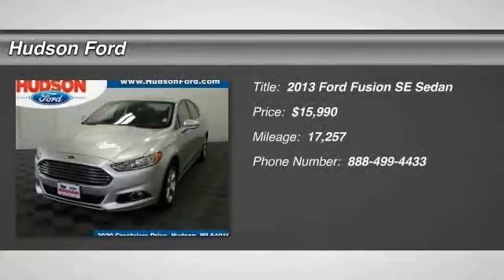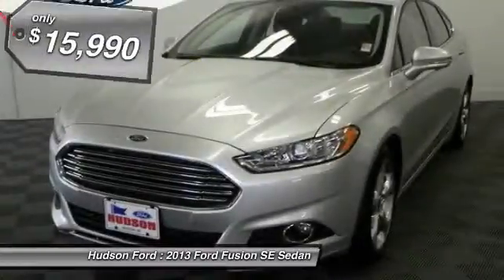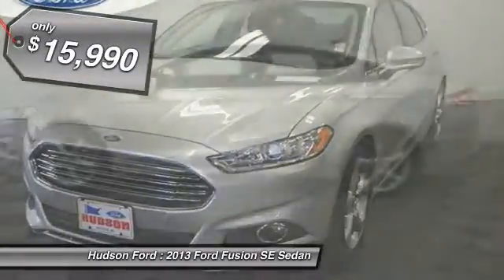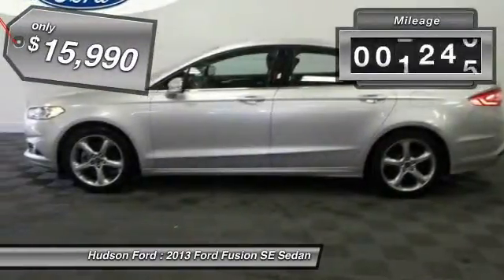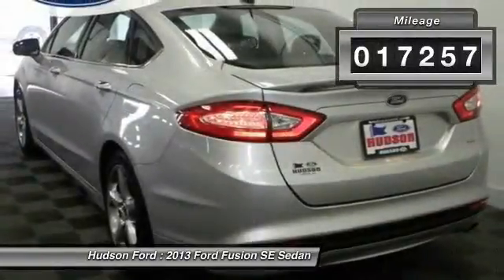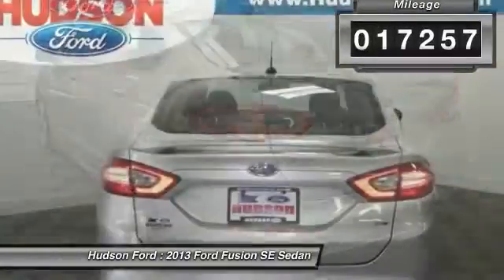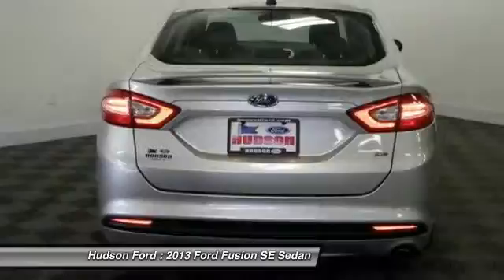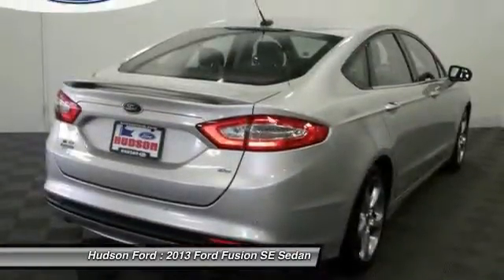2013 Ford Fusion SE Hudson WI 2456L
2013 Ford Fusion SE

Hudson Ford
2020 Crest View Drive

CLEAN VEHICLE HISTORY. Fusion SE, 4D Sedan, 6-Speed Automatic, FWD, and Ingot Silver. Like new. Ultra clean. brbrThere is no better time than now to buy this fantastic 2013 Ford Fusion, that is simply in superb condition. Automobile Magazine reports that the Fusion has high style in addition to high tech. This outstanding Ford is one of the most sought after used vehicles on the market because it NEVER lets owners down. brbrWhy buy from Hudson . . . ..